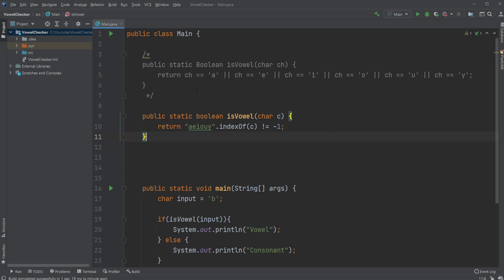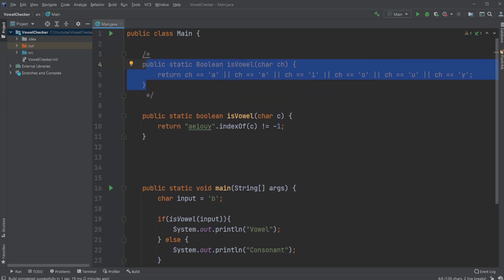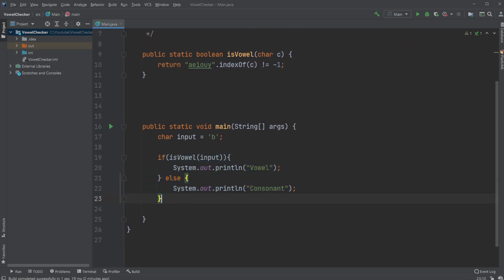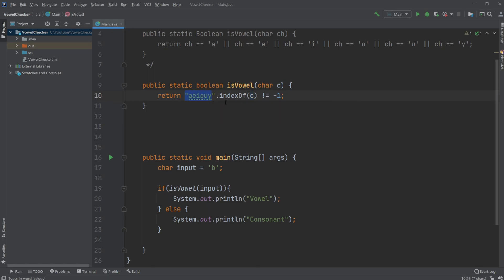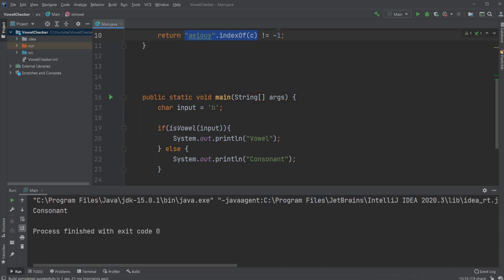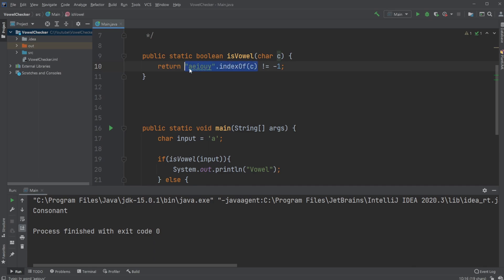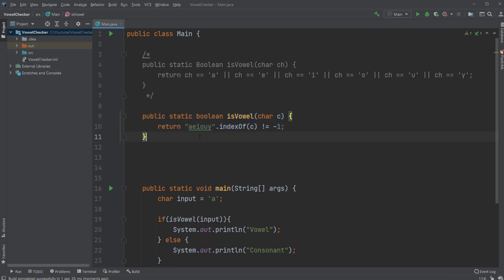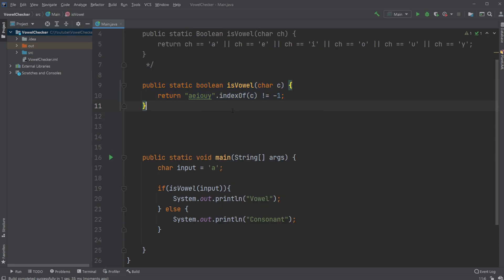Java: How to check if char is a vowel or consonant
I showcase two ways of checking rather or not a char is a vowel. I show a simple wat and a more compact way that is a bit cleaner.

Code:

public static boolean isVowel(char c) {
        return "aeiouy".indexOf(c) != -1;